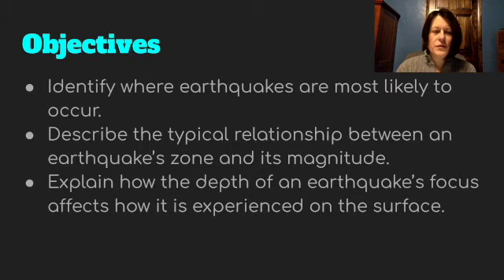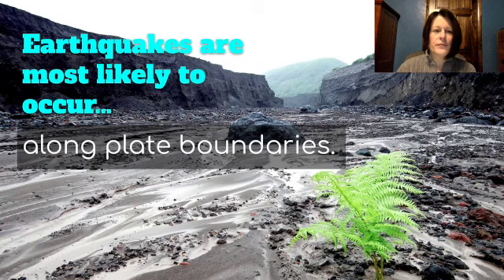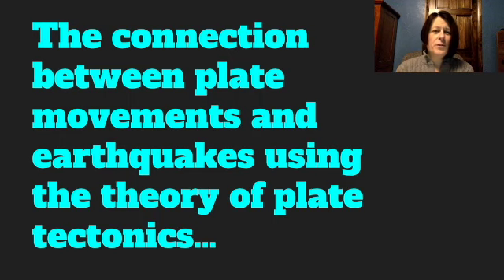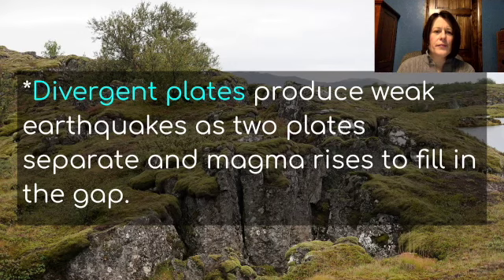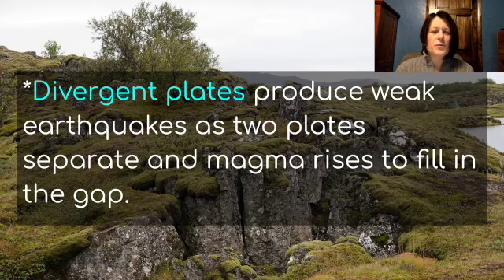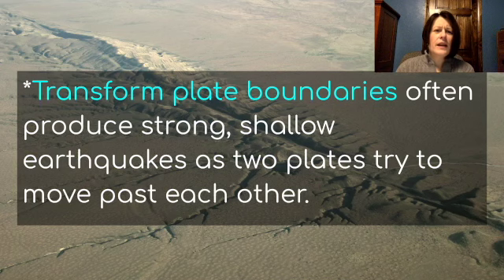ES 3.2.2 Earthquake Zones